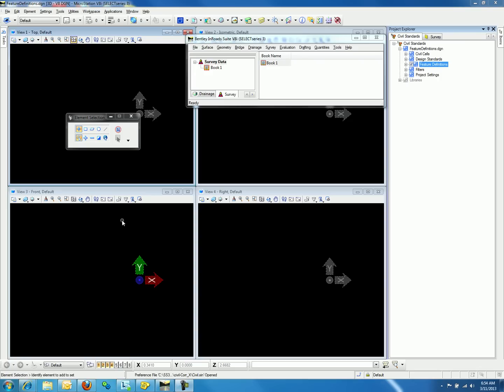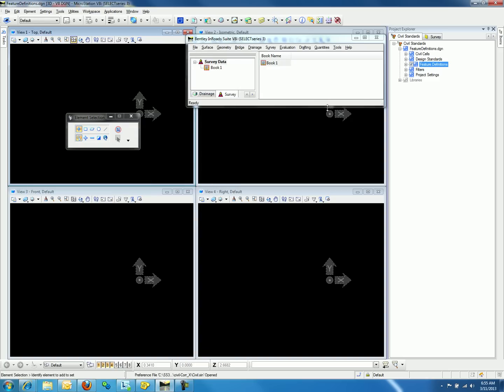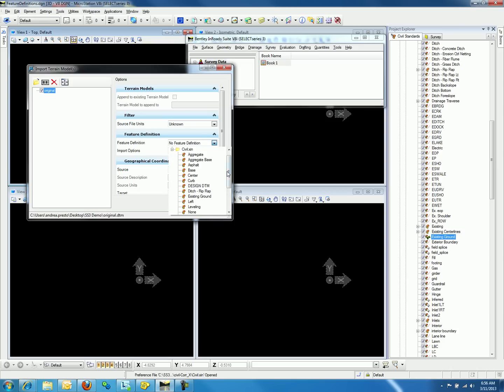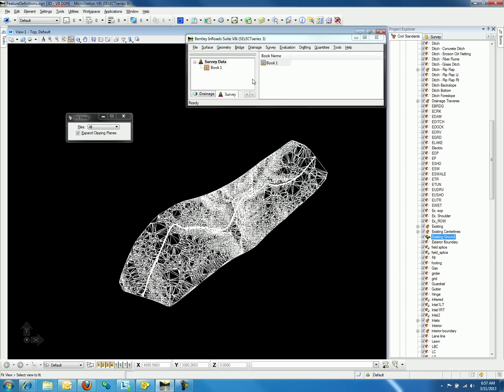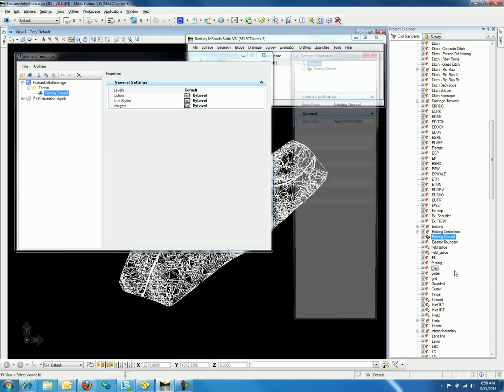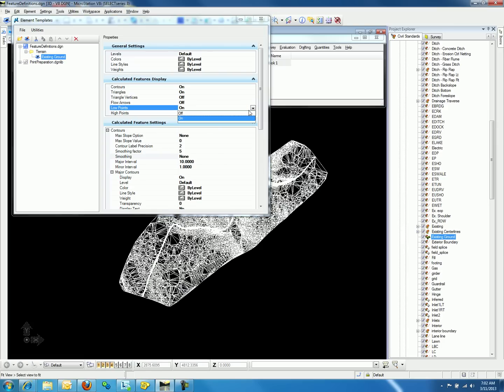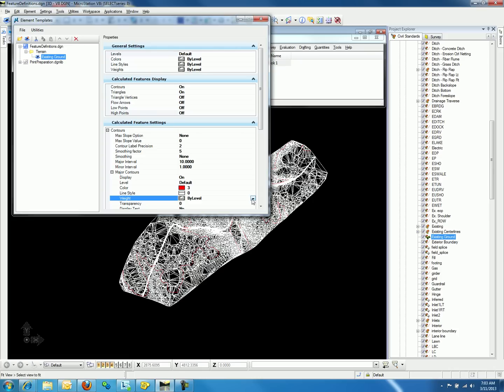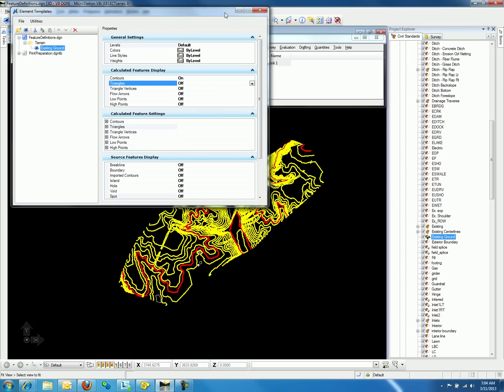Terrain Model Feature Definition Element Templates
This video demonstrates how to change the settings to display contours and triangles for terrain models imported into InRoads SELECTseries 3 by using feature definitions and element templates.